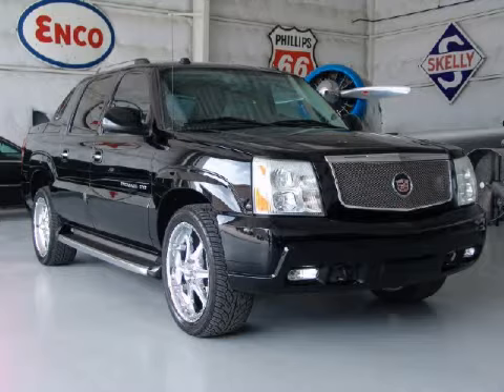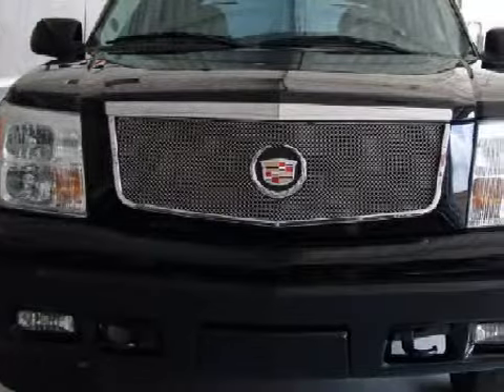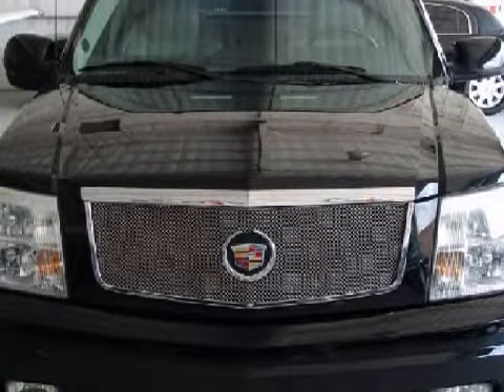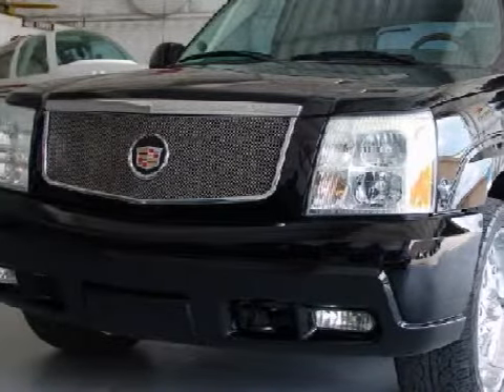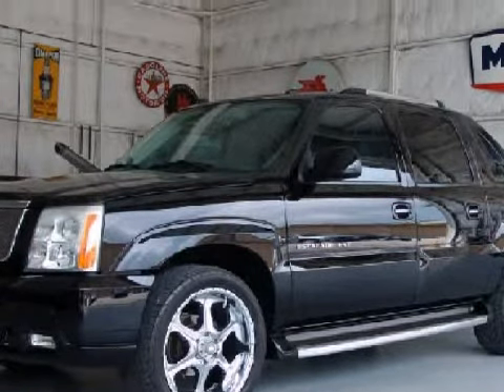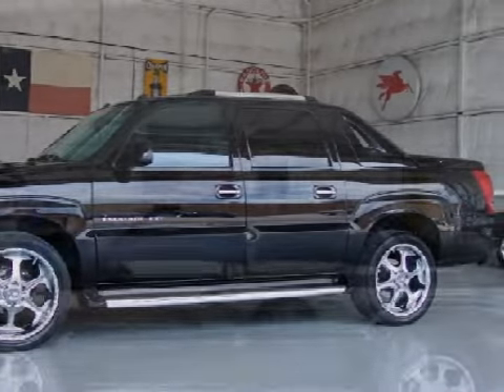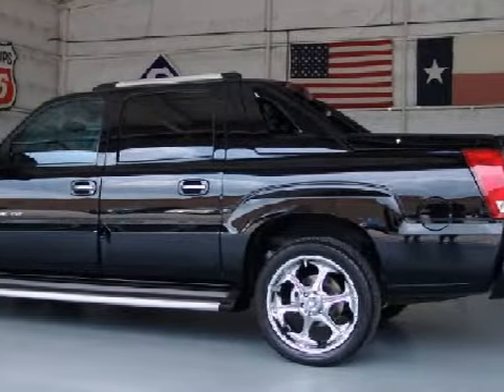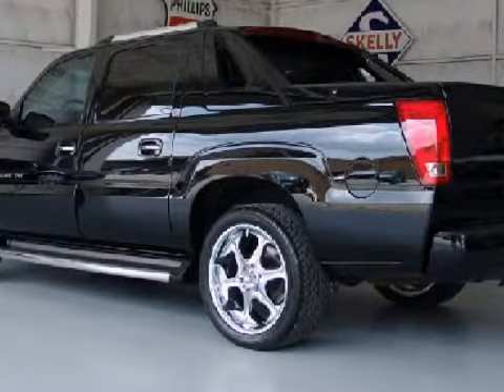Cadillac Escalade EXT Houston TX 75001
Year: 2004
 Make: Cadillac
 Model: Escalade EXT
 Engine: Vortec high-output 6000 V8 SFI
 Trans.: Automatic
 Exterior: Black
 Miles: 77,519
 Interior: Tan